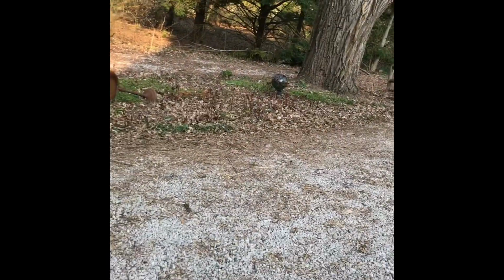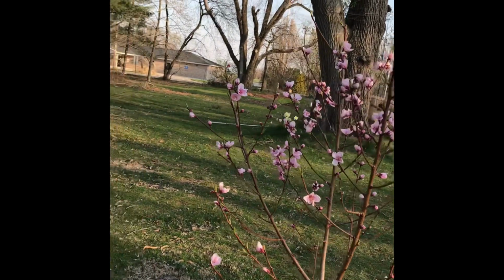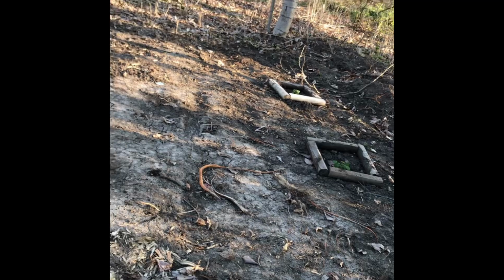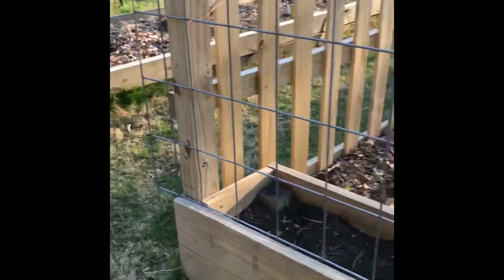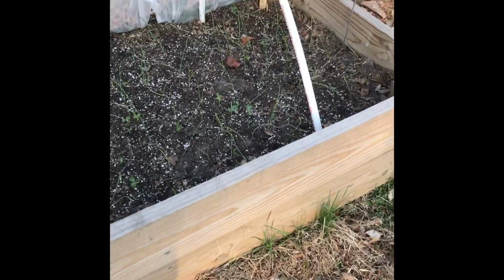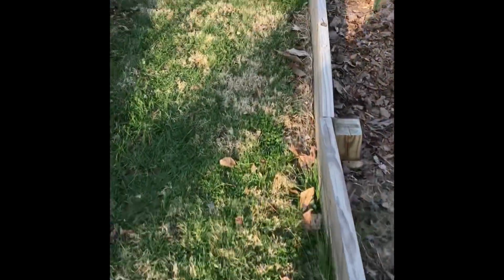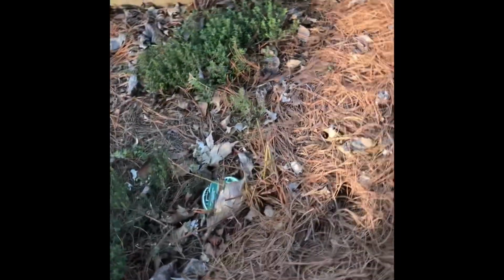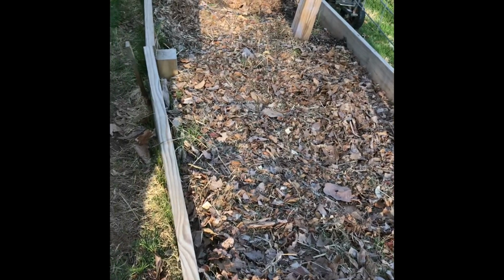April 4, 2021 Garden Tour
A little early spring garden tour. Crazy hair and grogginess!